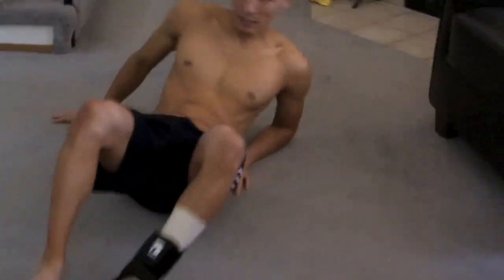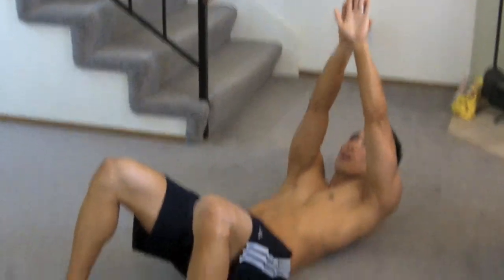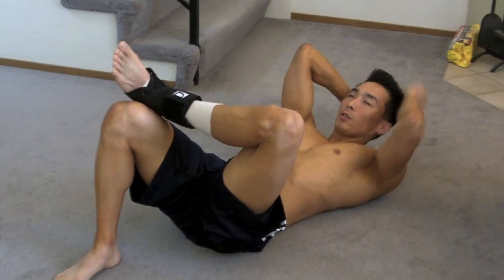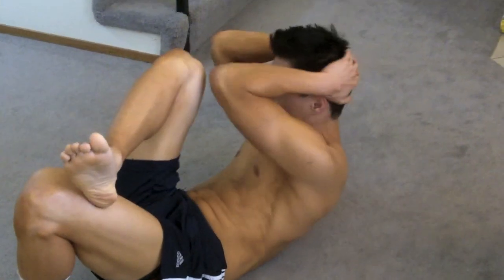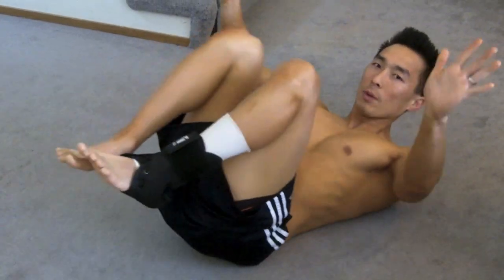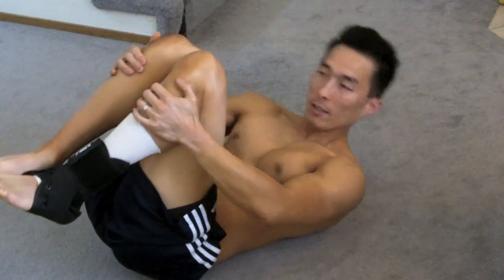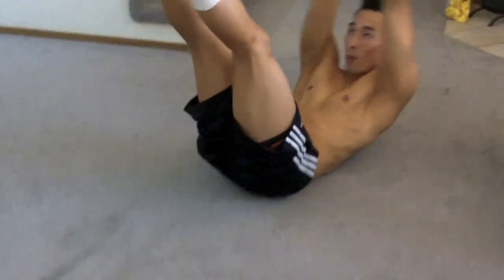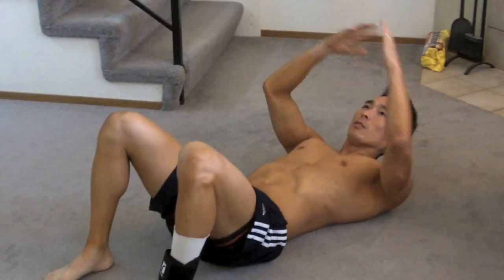Top 5 Ab Exercises You Can Do At Home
Here are 5 highly effective abdominal exercises you can do in the courtesy of your home. This is the actual routine I use to keep a nice strong core, in addition to maintaining my washboard abs.
This is an agreement, made and entered into on the 11th day of August 2014, by and between BuyaBeat.com (hereinafter referred to as "BuyaBeat") and
1. Licensee hereby engages the services of BuyaBeat to license certain BuyaBeat NE (non-exclusive) musical compositions, so-called instrumental Tracks/Beats (hereinafter referred to as "Recordings"). BuyaBeat hereby agrees to license said Recordings to the requesting party. The license to use such NE beat Recordings shall remain perpetual for the life of the Licensee, yet non-exclusive.
2. In consideration for each BuyaBeat NE business license, Licensee has paid BuyaBeat business license fees for the following compositions:
Purchased Licenses
3. In the event the Licensee achieves commercial sales of Recordings, either thru internet sales, self-promotion, a recording agreement or by any means, BuyaBeat shall be entitled to NO royalites. Licensee is required to give legal credit to the Music Producer of the licensed NE beat and ModernBeats, Inc. (parent company to BuyaBeat.com) as Music Producer – ModernBeats Inc. BuyaBeat remains the sole copyright holder of any materials that are uniquely BuyaBeat’s, including any additional unique musical production added to the NE beat Recordings listed above, contributed specifically by BuyaBeat or in which BuyaBeat significantly added to said musical compositions under this agreement. Parties therefore agree that while BuyaBeat’s instrumental NE beat Recordings are a unique and integral part of the aforesaid Recordings, the uniqueness of said NE beat Recordings are also an integral part of BuyaBeat’s musical persona and as such, BuyaBeat.com reserves the right to use and/or sell the aforesaid instrumental compositions for other recordings outside of this agreement and without the Licensee’s permission.
Radio Singles, Radio Rotation, Television Theme Music, Television Broadcast, Internet Multimedia, Gaming Multimedia, and Film/DVD Soundtracks. If you use BuyaBeat's music for any of the purposes listed above, you are required by law to purchase a Business License directly from BuyaBeat.com before the venture commences.
5. BuyaBeat and Licensee acknowledge that this agreement between them may not cover every situation and circumstance that may arise in the future concerning the Recordings. In such event, BuyaBeat and Licensee agree to discuss and negotiate any such situation or circumstance in good faith, toward the goal of reaching a mutually satisfactory resolution thereof, consistent with the spirit and intent of this agreement. BuyaBeat and Licensee agree to submit any dispute between them that cannot be resolved by good faith discussion and negotiation for binding arbitration to the American Arbitration Association, said arbitration to be conducted in all respects in accordance with the rules and regulations of said Association.
6. This is the entire agreement between BuyaBeat and Licensee with respect to the subject matter hereof. All additions to, and amendments of, this agreement must be in writing and signed by both BuyaBeat and Licensee. This agreement shall be binding upon, and inure to the benefit of the successors, assigns, heirs and personal representatives of BuyaBeat and Licensee.